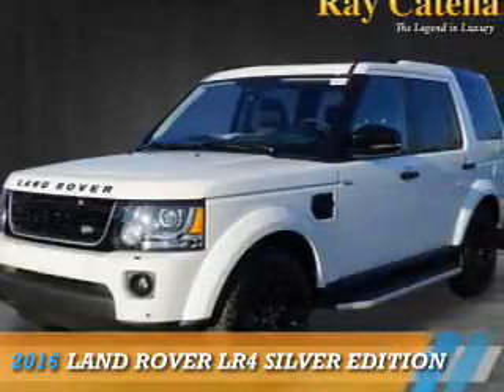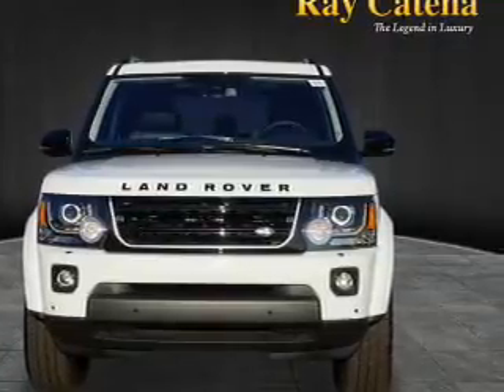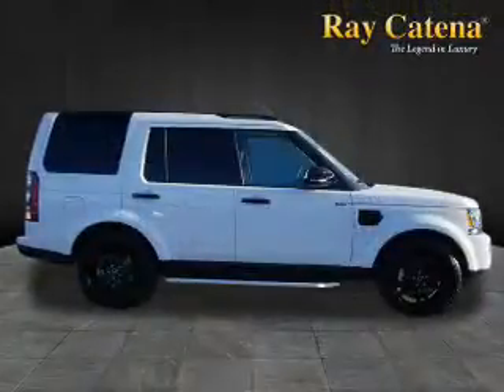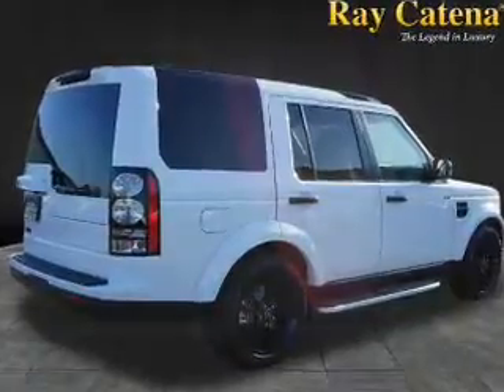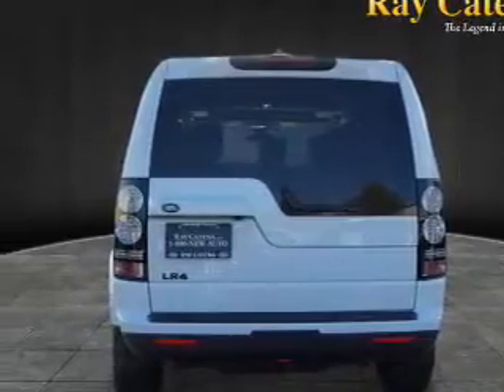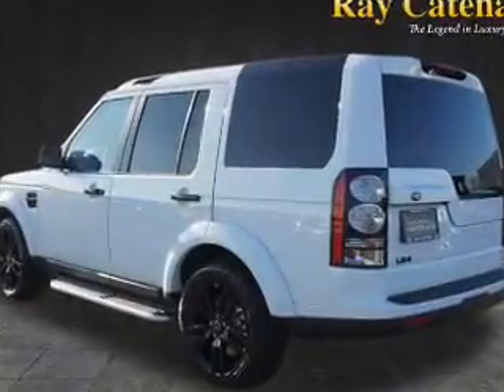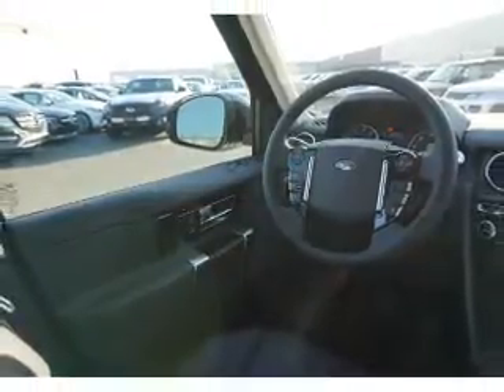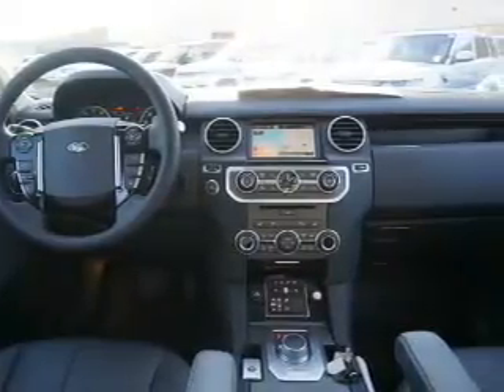2016 Land Rover LR4 L161220 - Edison NJ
Year: 2016
Make: Land Rover
Model: LR4
Trim: Silver Edition
Engine: 3.0 liter 6 Cylindercylinder AWD
Transmission: 8-Speed Automatic
Color:
Mileage: 22
Address:
VIN:SALAG2V65GA843228